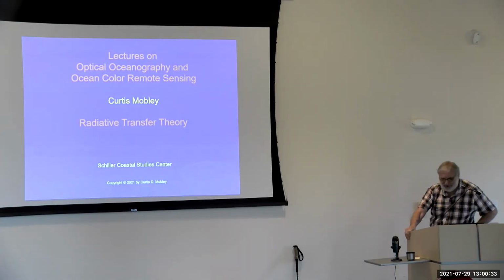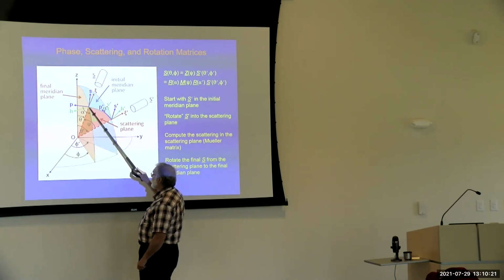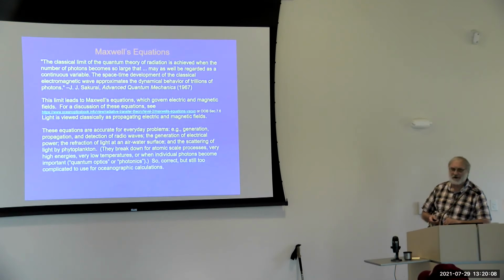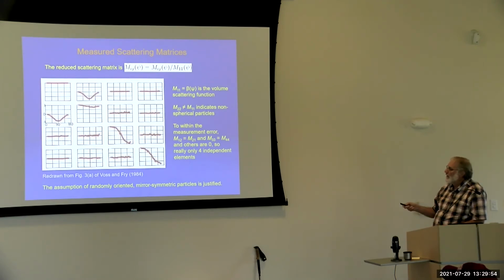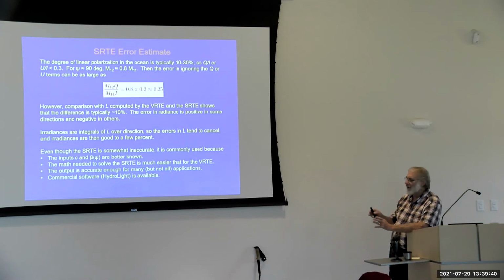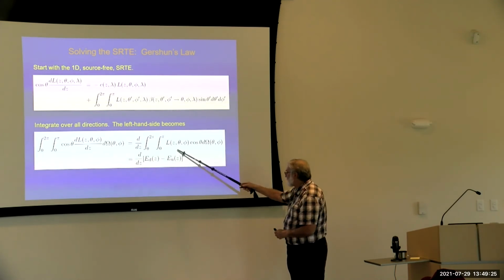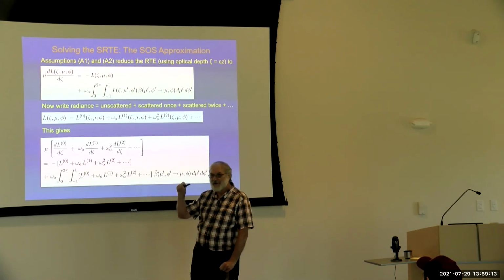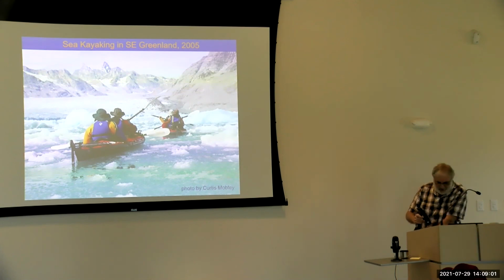July29 Lecture 18 The Radiative Transfer Equation (CM)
Lecture 18: The Radiative Transfer Equation (CM)